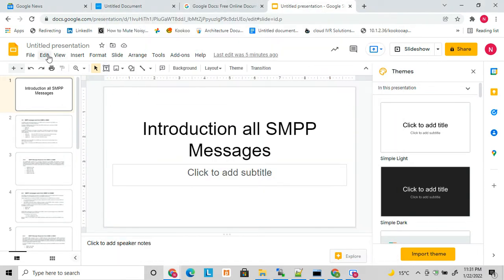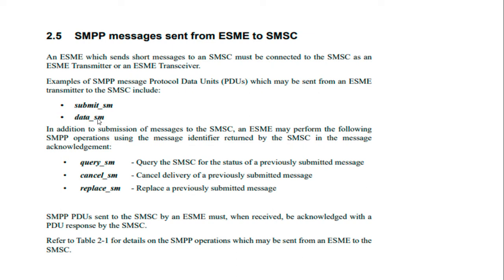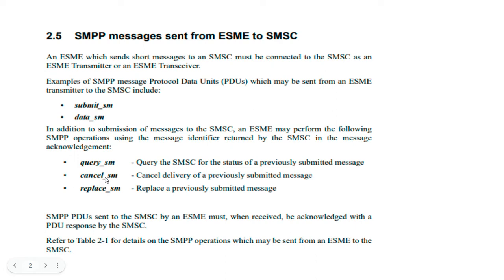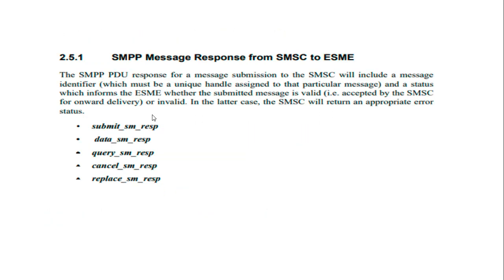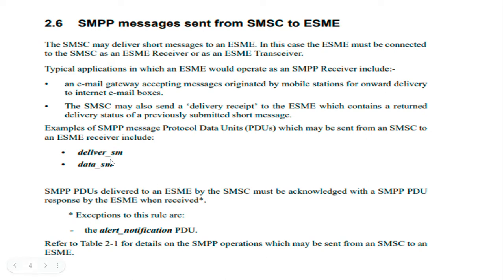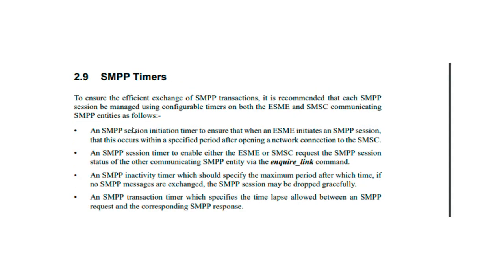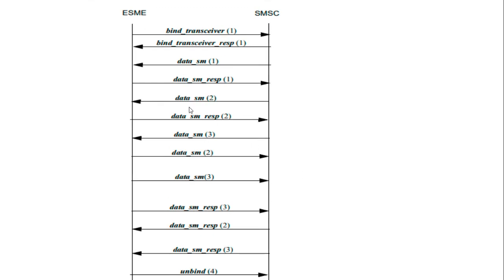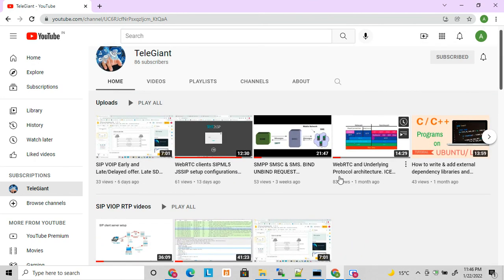SMPP and SMSC Messages, timers and error handling.SUBMT,DELIVER,REPLACE ,CANCEL,DATA SM alert SMS.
A simple description of all the SMPP messages and timers and error handling. submit_sm, deliver_sm, data_sm, cancel_sm, query_sm,  replace_sn, enquire_link, generic_nack all mesages described.